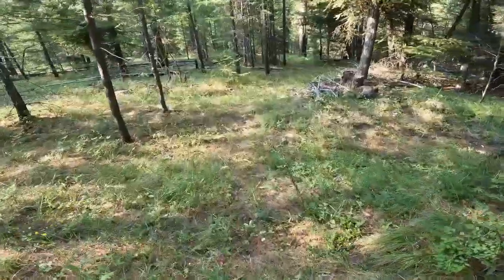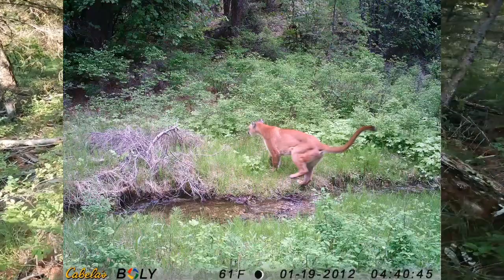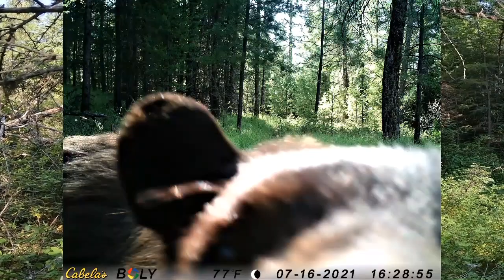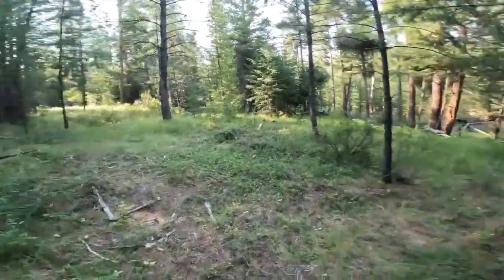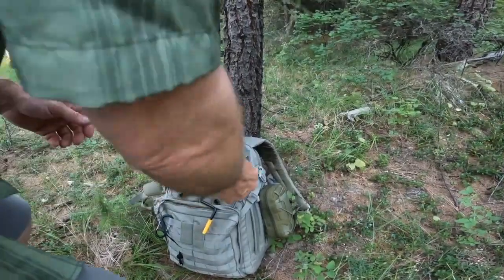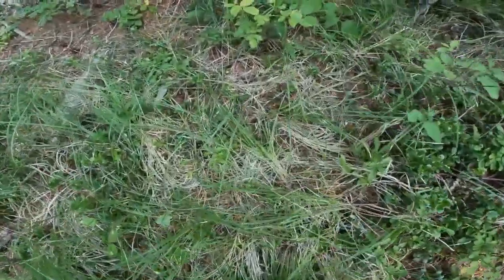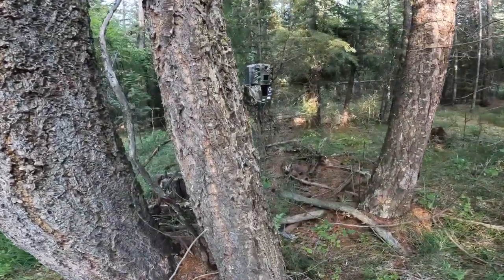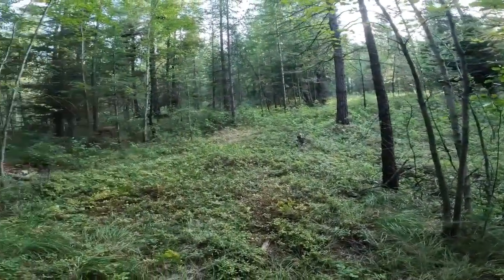Kirby Creek Trail Cameras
I've added two more trail cameras to the Kirby Creek Project. Late July thru October are typically slow months for critter activity so it may be a while before I know if these are good spots. I'll check in a few weeks. I'm cautiously optimistic.